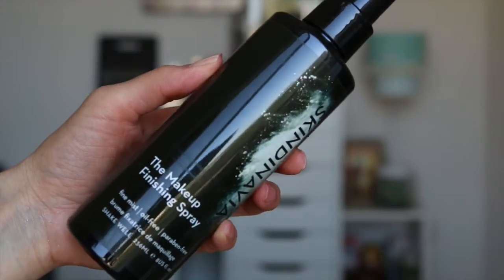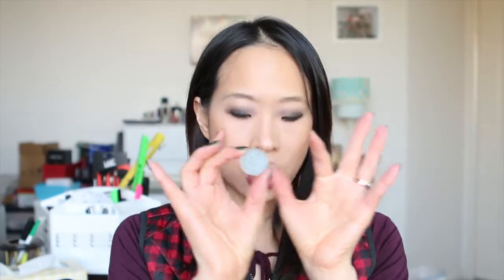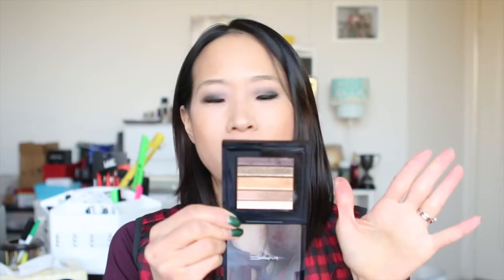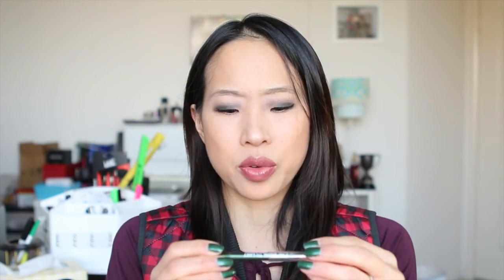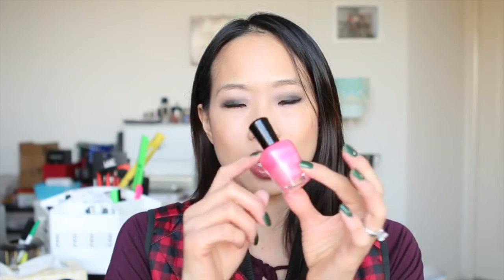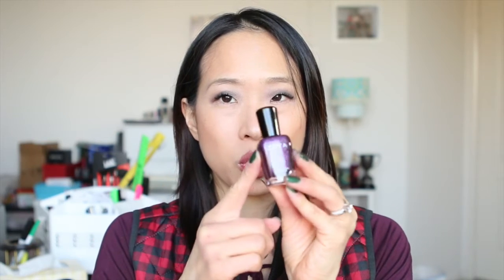2015 Favorites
Zoya Matte Velvet Veruschka, Kiki, Aurora
Real Techniques
Shu Uemura Loose sheer and matte finish Powder
Baked Milani Blush
MAC MSF in Lust, eyeshadows in Sketch, All That Glitters, Club, and BrownLuxe Compact
Lancome
Skindinavia

I was not paid to make this video and all opinions I express in my videos are my own. Most of the time I purchase the items mentioned on my own. Sometimes I am sent products to review but I will mention if that is the case.